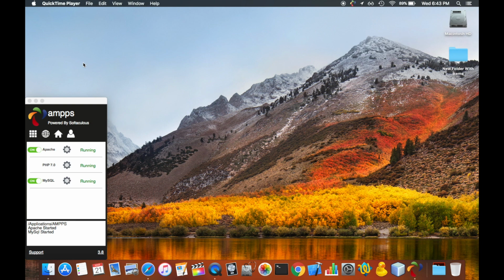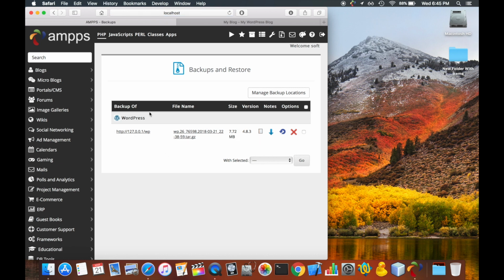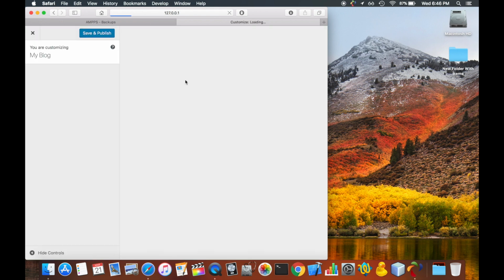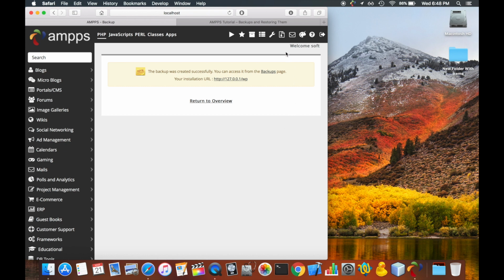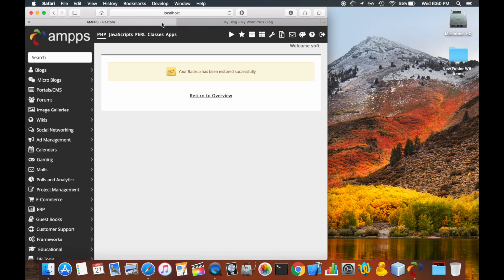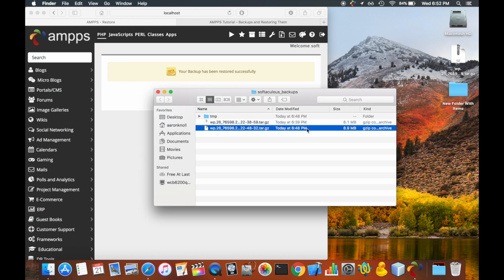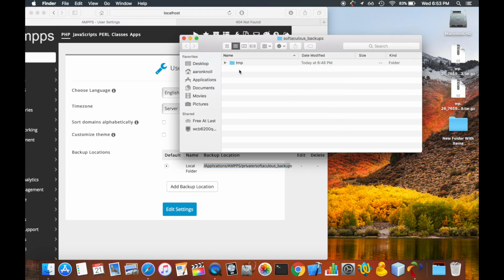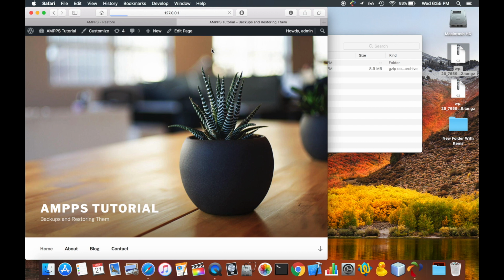How to Backup and Restore a Website: An AMPPS Tutorial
Backing up a website is a simple way to implement version control and to give yourself a way to revert changes that produce an undesirable outcome.

In this tutorial, I cover how to make an AMPPS (Softaculous) website backup and how to restore a backup, regardless of whether or not it’s saved in the default “backup location.”